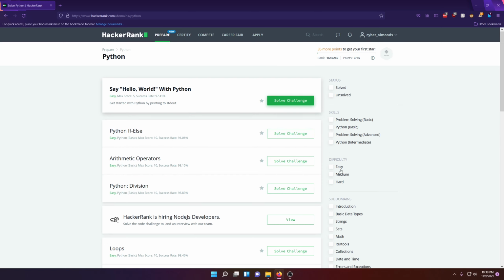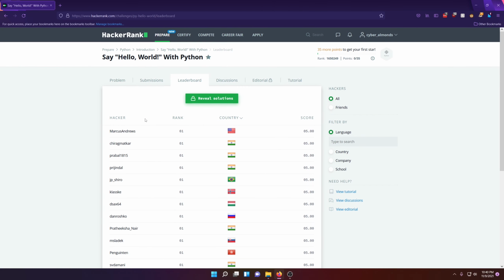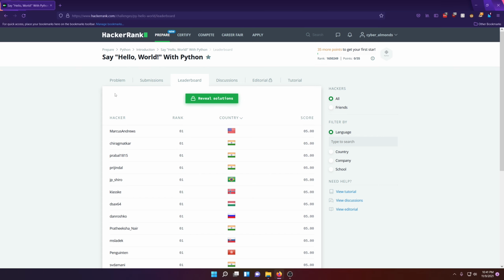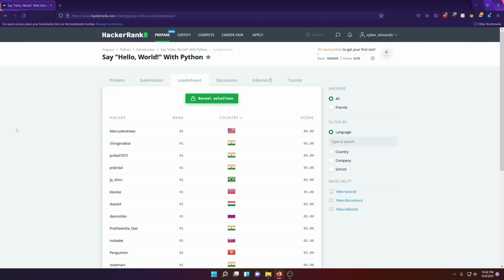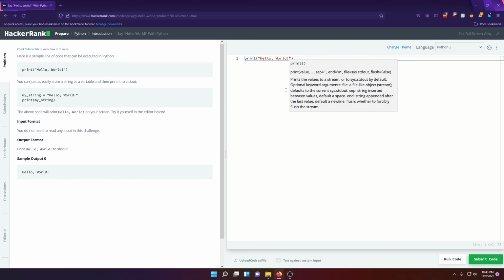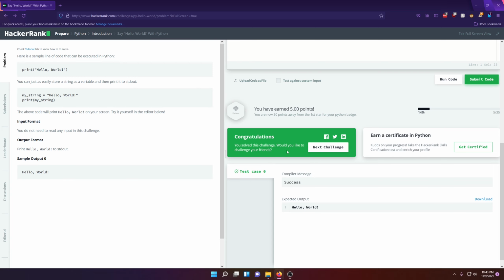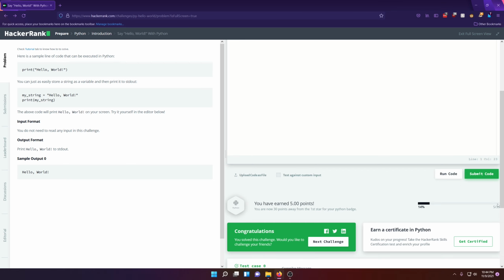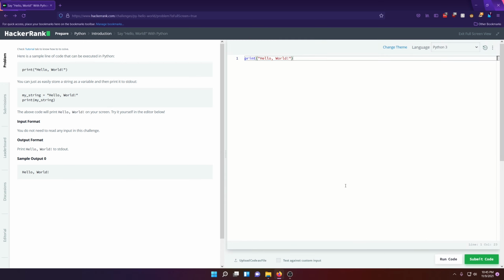HackerRank (Python): "Hello, World!"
Starting a highly requested video series on the HackerRank platform. We are starting with Python and will probably do other languages as well in the future that are featured on the platform.